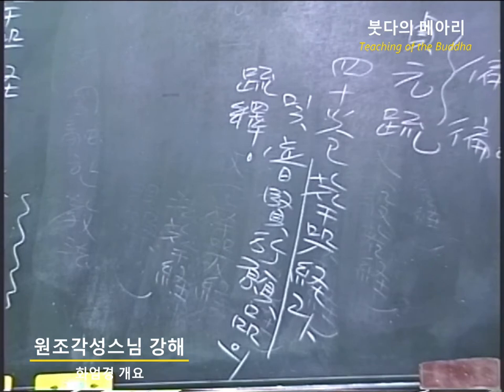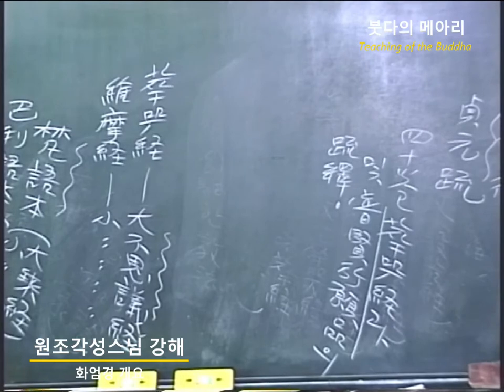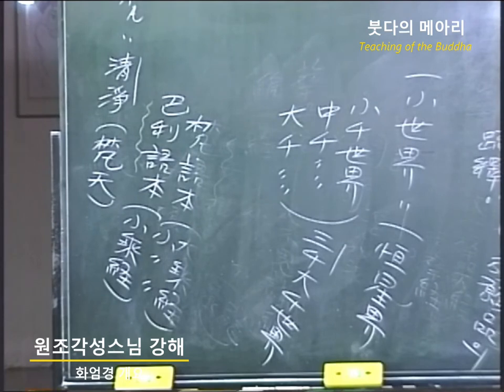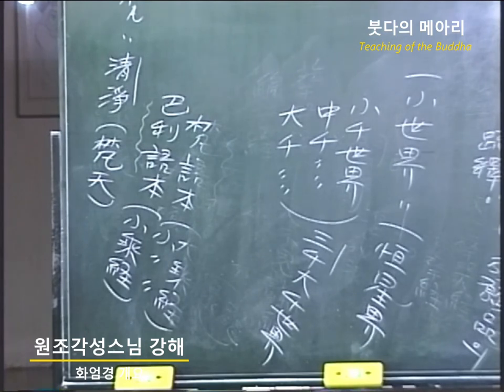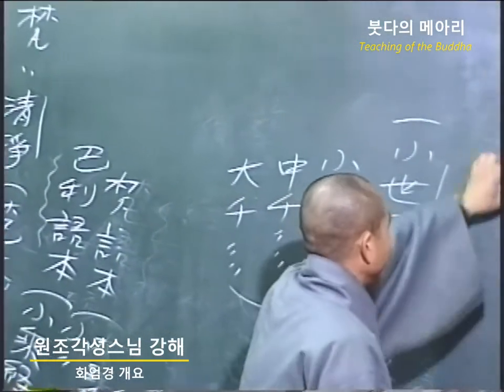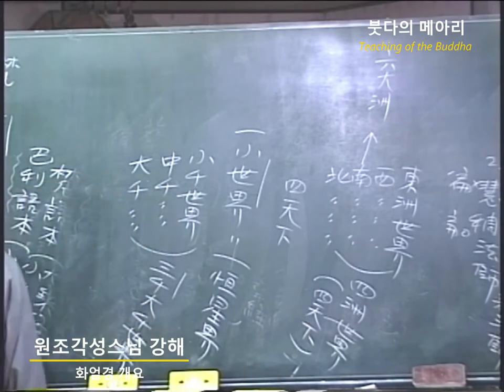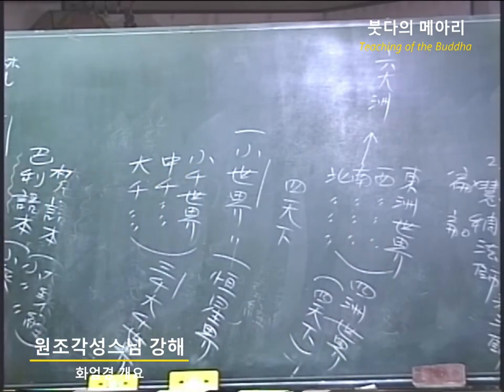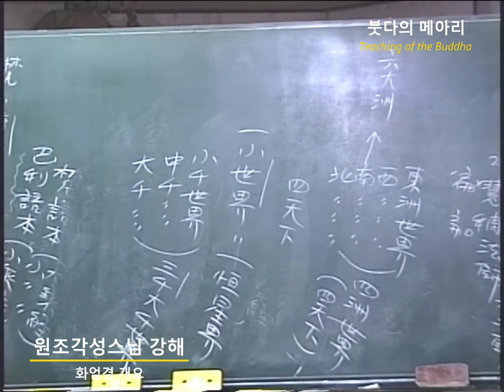각성스님 강해_화엄경 개요 제11강 / 40권화엄경은 입법계품과 보현행원품이 나옴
[ 붓다의메아리 후원계좌 ]
불자님의 후원은 여러분의 불교 공부에 많은 도움이 됩니다.
후원해주시면 고맙지요! _()_
국민은행 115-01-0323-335 붓다의 메아리

[ 각성스님 강의 동영상 구입 ]
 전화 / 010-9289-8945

[붓다의 메아리 탄생 이야기]
붓다의메아리는 1986년 범어사 문장 능가큰스님의 ‘7일간의 법화경 강설(장소: 새마당예식장 예식실)’을 영상으로 촬영 제작하게 된 것이 시청각포교의 시발점이 되었다. 이후 부산의 양정 불교회관에 ‘시청각포교원 붓다의 메아리’란 이름으로 사무실 겸 편집실을 두고 카세트테이프에 스님 법사님들의 음성을 담아 우편으로 불교도들에게 보내게 되었고(회원 약 5,000명) 286 도스 컴퓨터를 도입하였고, 다가올 인터넷 포교 시대를 대비하여 자료를 제작하고 수집하였다. 그리하여 부산 시내 각 사찰의 행사 및 법회에 참석하여 법문 녹음 및 녹화를 계속하였으며 많은 분들에게 법음을 전하려고 무진 애를 쓰기도 했다. 1989년 어느날 어느 젊으신 수자스님께서 방문하였다. 무슨 일로 오셨느냐고 물었더니 우연히 발길이 이곳으로 닿아서 오게 되었다고 했다. 스님께서는 동안거를 마치고 은사 스님에게 가는 중이라 했다. 스님은 나의 시청각포교를 하게 된 사유를 듣더니만 바랑에서 무언가 끄집어 내어 펼치니 지폐와 동전이었다. 스님께서는 지폐를 나에게 주면서 포교에 보태라고 했다. 나는 극구 사양을 했으나 스님은 막무가내로 얼마 되지 않으나 안거 해제하면서 받은 돈이라면서 동전만 있으면 은사스님을 찾아 뵐 수 있다는 말에 더 이상 사양을 못하고 지폐를 받아야 만 했다. 나의 눈에는 눈물이 고였다. 가슴 뭉쿨한 일이었다. 시청각포교가 힘겨웠지만 이 일로 더욱 포교에 매진하게 되었다. 또 한 일화는 어느날 젊으신 스님께서 오셨는데 눈의 시력이 좋지 않아 잘 잘 볼수 없다는 것이었다. 자기는 보는 것이 어렵기 때문에 귀로 들는 것이 더 편하다는 것이라면서 책 한권을 주면서 나에게 음성으로 녹음해주면 안되겠느냐는 말에 생각 끝에 허락을 하였다. 책 이름은 생각이 나지 않으나 선(禪)에 관한 책이었다. 한 동안 내 음성으로 녹음하여 스님께 우편으로 보내드린 적이 있는데, 나는 위 두 분 스님이 지금도 생생하다. 뵙고 싶다.
시간이 지나 성철큰스님께서 열반하시어 큰스님의 기록을 찾아 합천 해인사를 수 십 차례 왕래하면서 일어난 많은 일화가 생각난다. 시간이 흘러 1991년 어느 날 우연히 부전동에 있는 화엄회관을 찾게 되어 원조각성스님의 강의를 듣게 되었다. 경전강의를 하시는 중이었다. 강의를 들어보니 놀라지 않을 수 없었다. 지금까지 듣지 못했던 강의 내용이었다. 후대 불교를 공부하는 스님과 학자 불교도들에게 반드시 전해야만 하는 경전강의였다. 나는 원조각성스님의 허락을 받아 강의 내용을 녹화하기로 하였다. 이때는 녹화용 비디오카메라가 VHS용 16미리 테이프에 담아야만 했다. 그리고 사무실을 화엄회관내 4평정도 하는 공간에 마련하고 각성스님 경전강의 녹화에 전력을 다 하기로 하던 차에 그런데 어느 날 거사 한분이 전화가 와서 노자도덕경을 공부하고 싶은데 어떻게 하면 되느냐 물어, 원조각성스님을 찾아뵙자고 제안하여 각성스님 경전강의에 초대하였다. 거사께서는 불교도는 아니고 유교를 좋아하는데 각성스님의 불교경전강의를 몇 번 들어보니 새로운 세계에 오셨다면서 감탄을 하면서 준 방송용 비디오카메라 일체를 1천3백여만에 장만하게 선뜻 보시해 주셨다. 본격적으로 원조각성스님의 경전강의 내용을 녹화하기 시작하였고 이후 13년 동안 한 번도 빠뜨리지 않고 34과목의 불교 경전을 녹화하게 되었다(비디오카메라 5대 소진). 이 때가 1992년 3월부터 시작되었다. 첫 녹화는 법화경이었다. 시청각포교를 시작하게 된 계기도 1986년 법화경강의 녹화, 참 기이한 우연이다. 원조각성스님의 최고의 지식과 지혜가 쏟아지는 50세 중반에서 60세 후반까지의 시기였다. 2003년 ‘시청각포교원 붓다의 메아리 홈페이지‘를 개설하여(나의 노후를 위해?) 2013년까지 10년 동안, 그동안 제작하고 수집된 모든 음성 및 영상자료를 게제하여 포교하였으나 종단과 불교도들의 경제적 지원을 받지 못해 본인의 자비로 운영하였으나 경제적 어려움으로 홈페이지 운영을 중단하게 되었다.(앞으로의 생활이 막막?) 지금 생각하니 인터넷시대와 스마트 폰 시대를 맞아 금세기에 남기기 힘들 경전강의를 영상으로 남기게 된 것을 천만 다행으로 생각하며 다행히도 블러그와 유튜브 매체를 통하여 불교를 전하게 된 것은 다행으로 생각한다. 후세에 불교를 올바르게 공부하기 바라는 불교도에게 많은 도움이 되었으면 하는 바램이다. 주옥같은 강해를 해주신 원조각성스님께 감사드리며 강해 내용을 그때(90년대) 보다좋은 영상으로 남기게 해 주신 양진목 거사님에게 다시 한 번 감사드린다.  2018년 7월 어느 날, 붓다의 메아리 도휴(道休) 합장